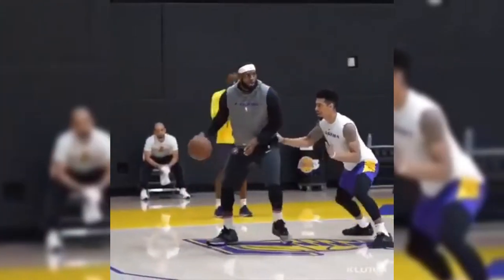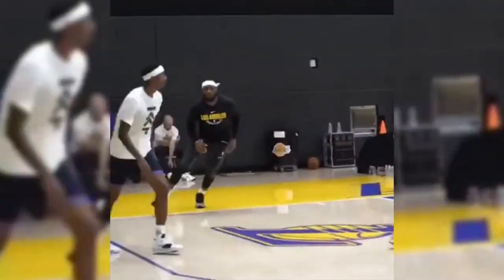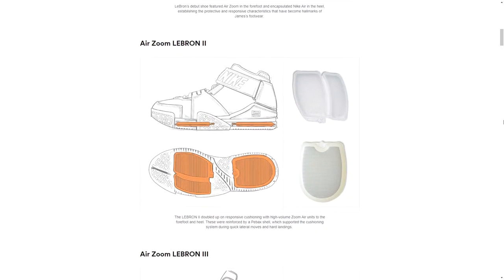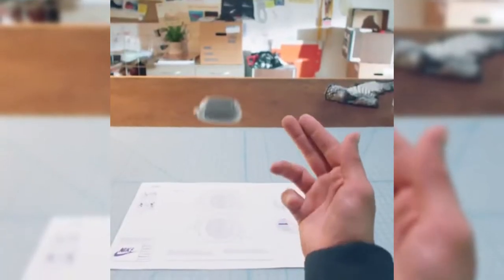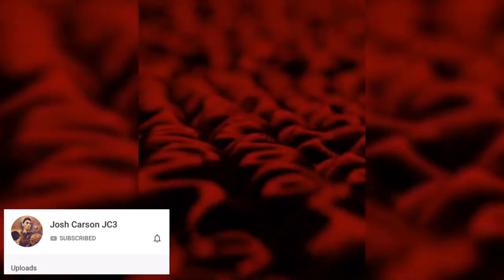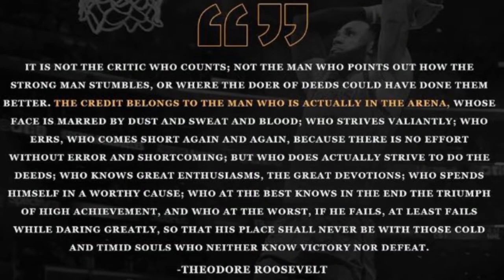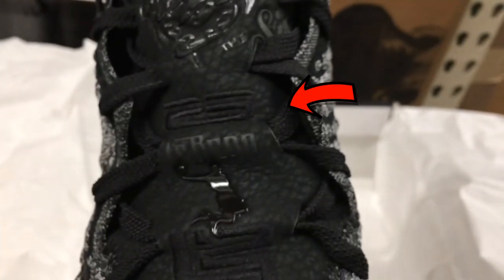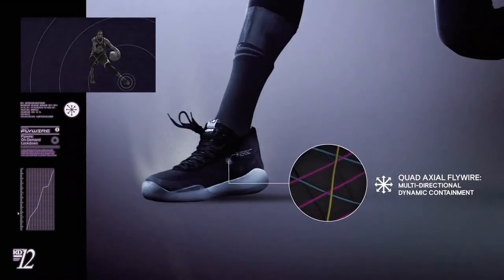Nike LeBron 17 Hidden Details & One BIG Downside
Topic Tackle- Nike LeBron 17 Hidden Details & One BIG Downside

(FREE) J.Cole x Lecrae type beat "Cold World" - (Prod. By rayon)